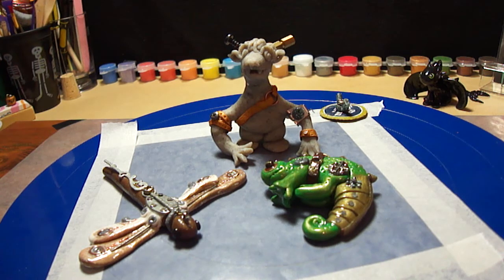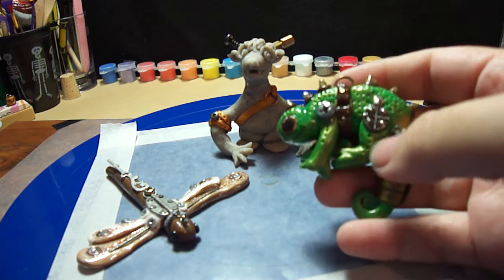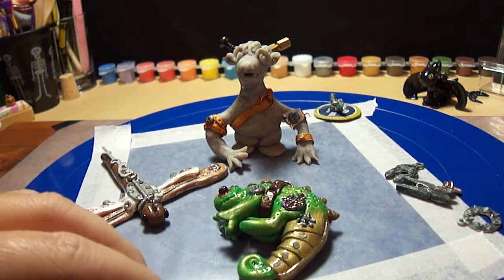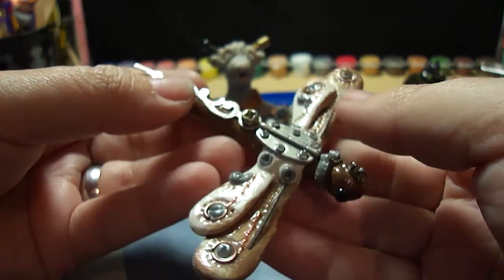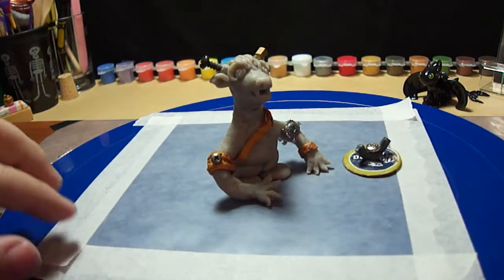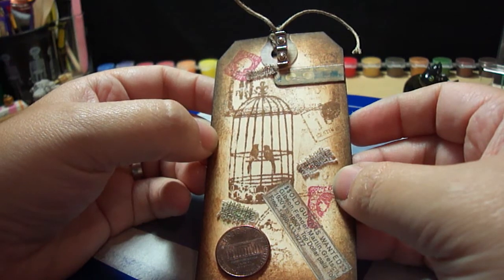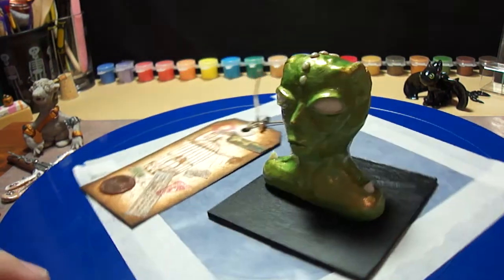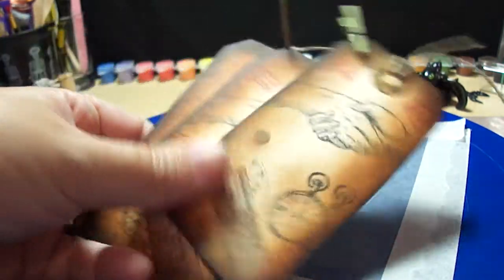Steampunk Polymer Clay Chameleon, Dragon Fly and Gargoyle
Love Christi Friesen books so I learned how to do this cute little guys with lots of cool tehcniques on how to make Steampunk figures with polymer clay. I'm also showing you some of the things I've been working on for the past days for my friends.